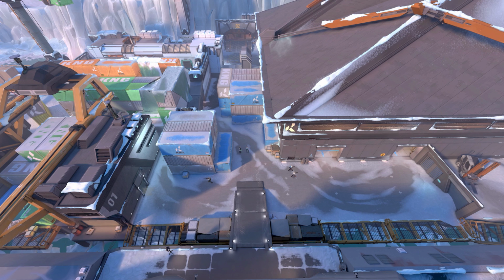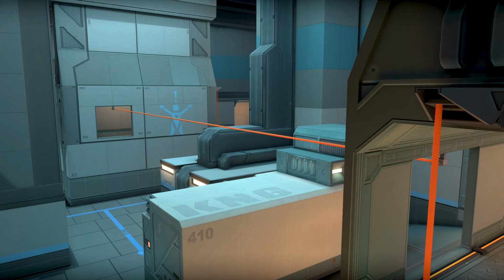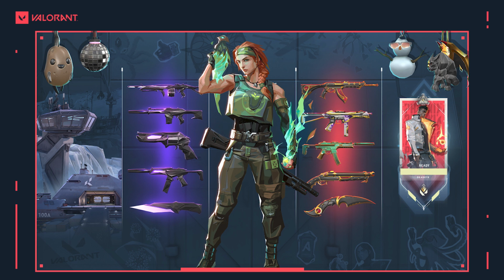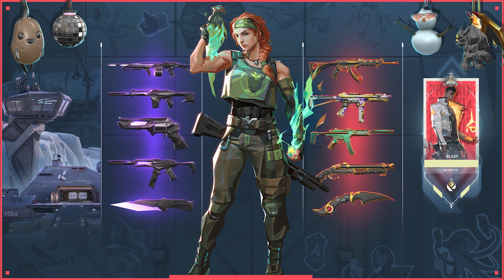VALORANT | New Agent Teaser + Act 3 Information (Icebox & New Skins)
Today we got some more information on Valorant's Act 3 which includes info on the new map Icebox as well as new information and teases of the new Agent. We also get a brief look at the new skins from the battlepass and other things coming with the launch of Act 3.
TIMESTAMPS
00:00 Intro
00:17 New Map
01:36 New Map Features
02:04 Map & Agent Release Times
03:36 New Agent Teasers
04:12 New Agent Speculation
05:33 Skins & Cosmetics
06:15 Patch Schedule
08:28 Map / Agent Hype?
09:24 Outro